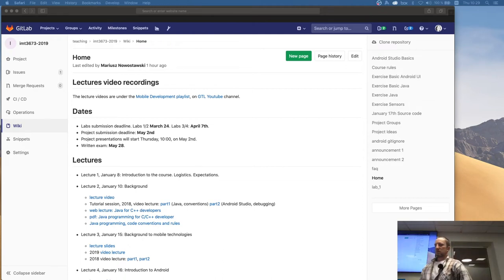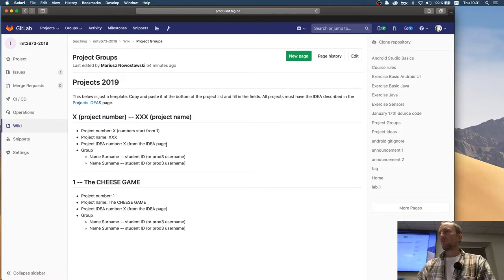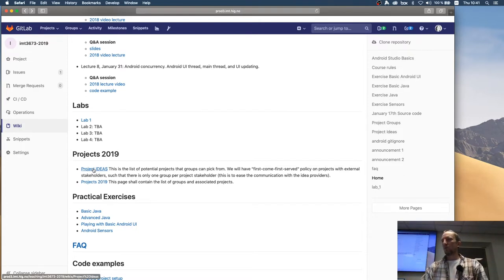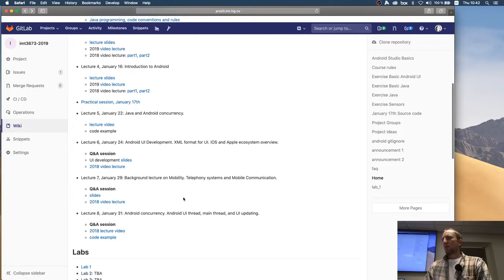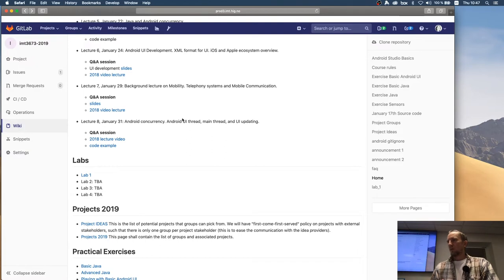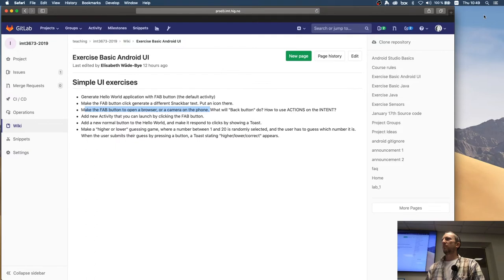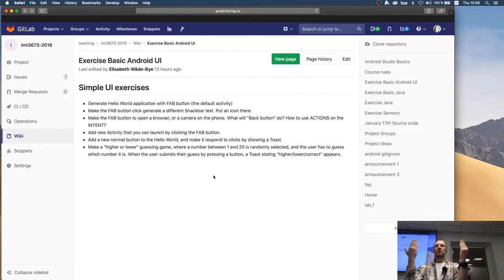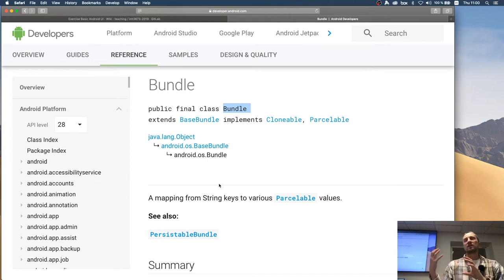IMT3673 Mobile: Course Logistics, Projects, Bundles.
IMT3673 Mobile Development course
* Course logistics
* GUI
* XML vs Code
* Bundles